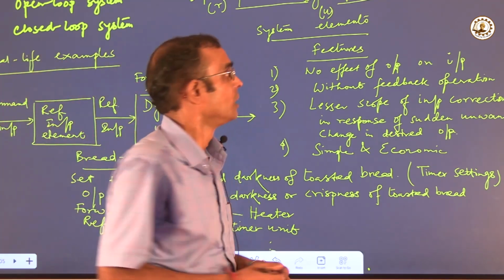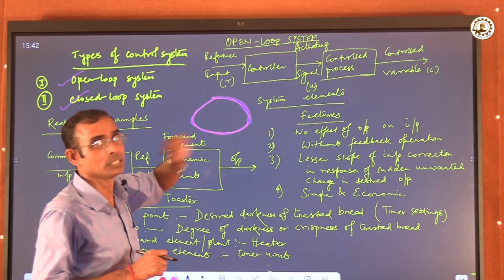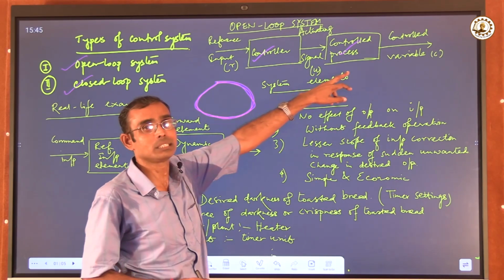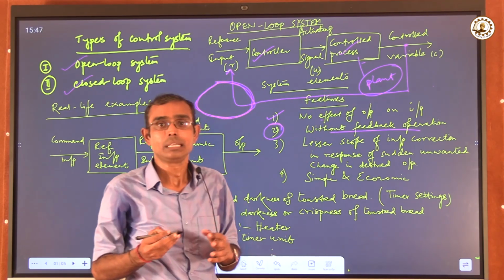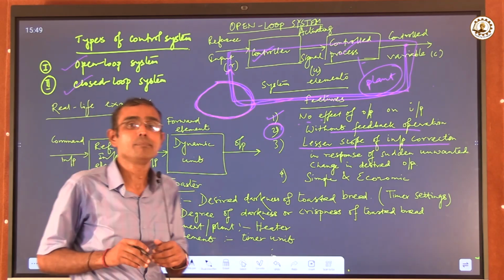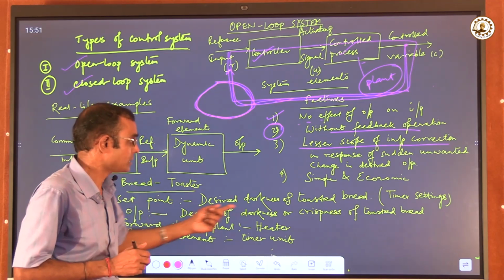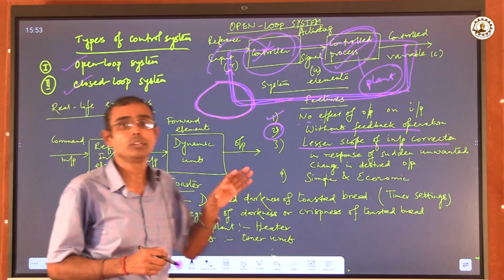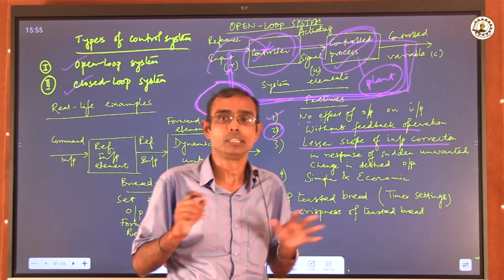Open loop control system /Debajyoti Chatterjee Assistant Professor, Dept. of EEE (SVIST)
Types of control system,  Open & closed loop.
Open loop system: block diagram, features and real life example.